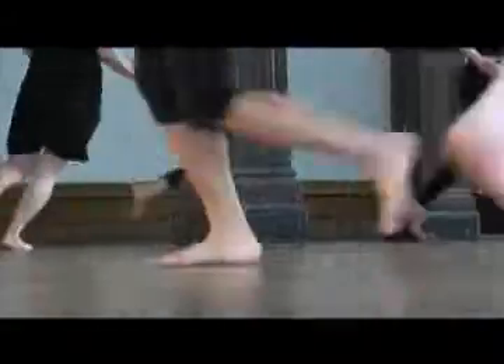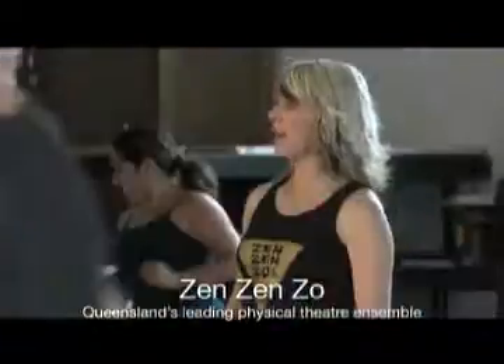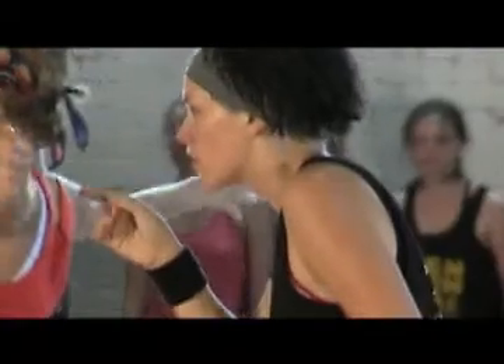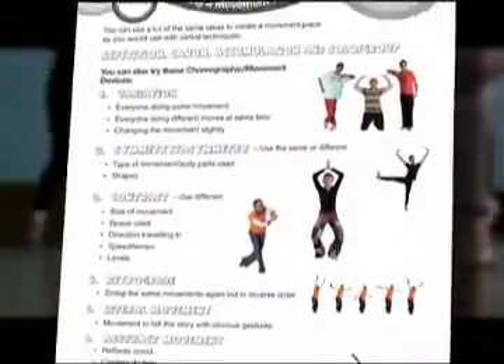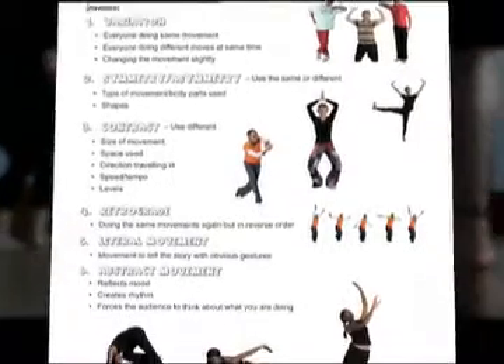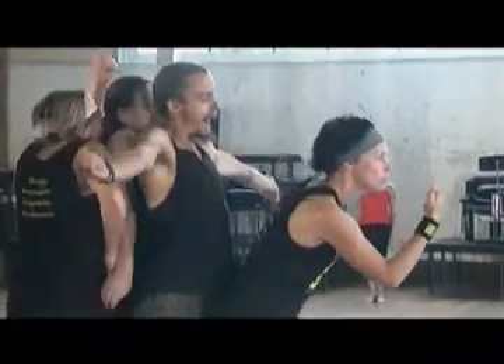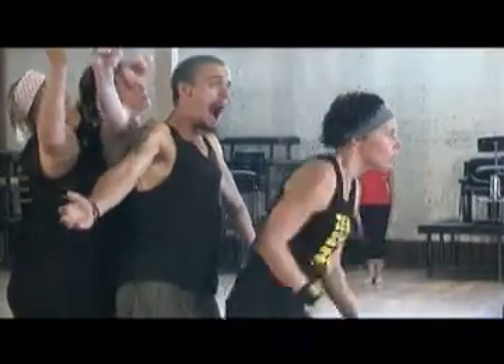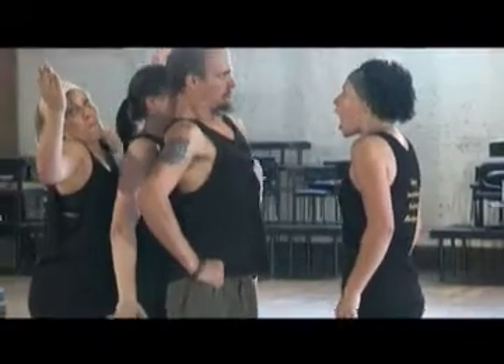Ontour inschools 2010 Unleash the Warrior